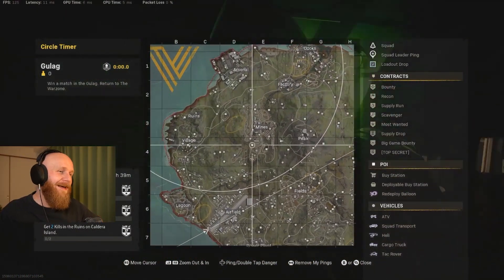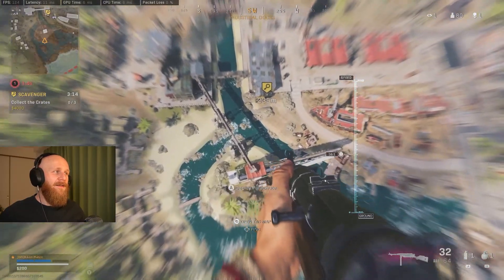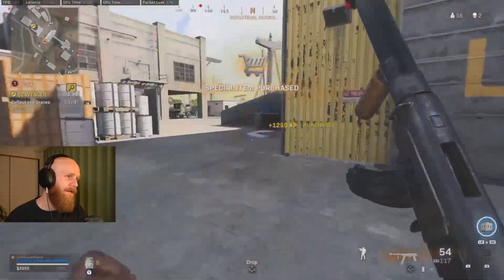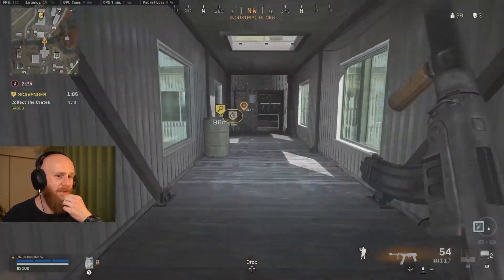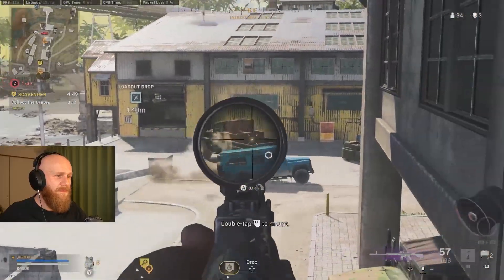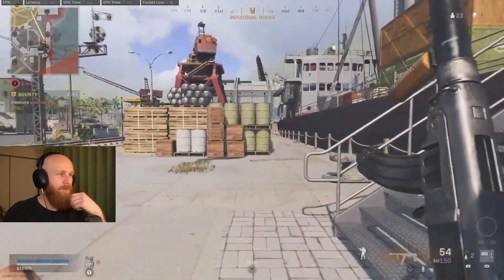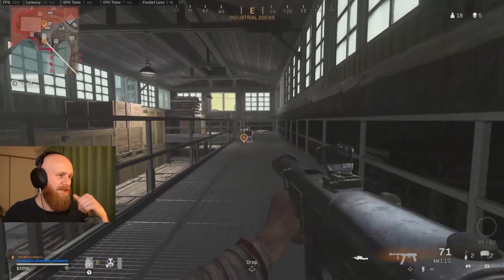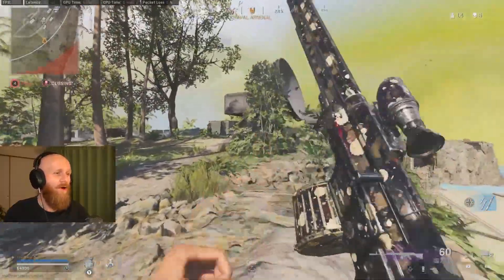Perfecting Warzone Wins with Snapshot Grenades — SNAPSHOT MASTERY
📸 In-depth breakdown on mastering the full utility of Snapshot Grenades for more Warzone wins on Caldera.

DESCRIPTION:
In this gameplay breakdown, I will try to explain step by step how to best use snapshot grenades to get more Warzone wins consistently on Caldera. This is the first video in a new series called 'Warzone Mastery' where I will commentate and explain some core Warzone concepts in depth with the aim of getting more wins regardless of your skill level.

CHAPTERS:
00:00 Snapshot Mastery (Intro)
00:57 Initial Drop & Early Strategy (Important for Any Win!)
07:05 What Snapshot Grenades Are Really About (Key Points)
11:28 Safe Rotations & Easy Kills with Snapshots
18:55 End Game Transition with a Crazy Finish